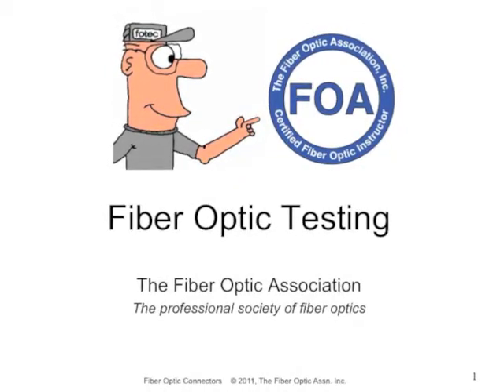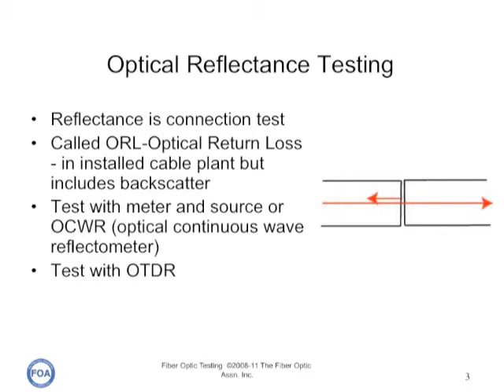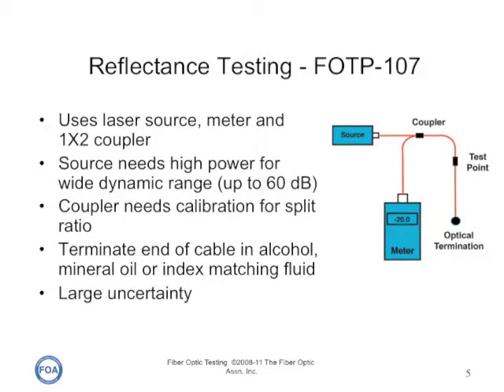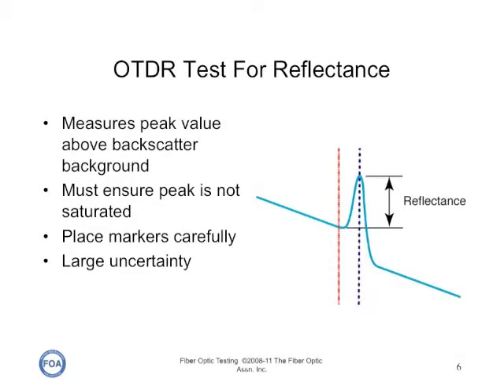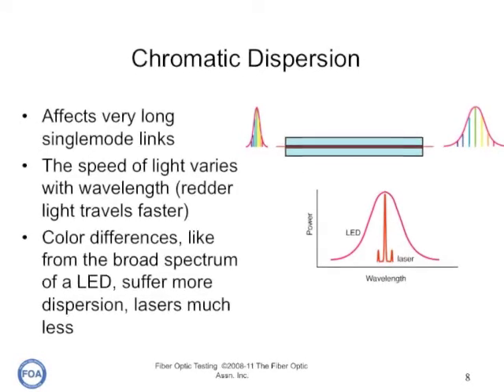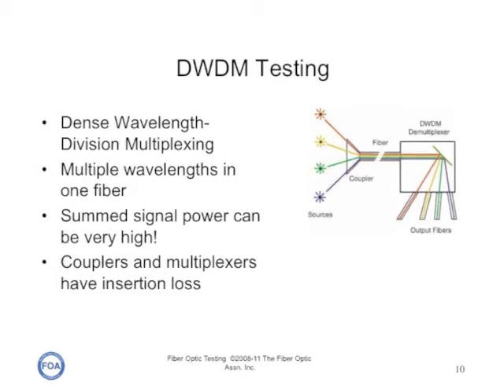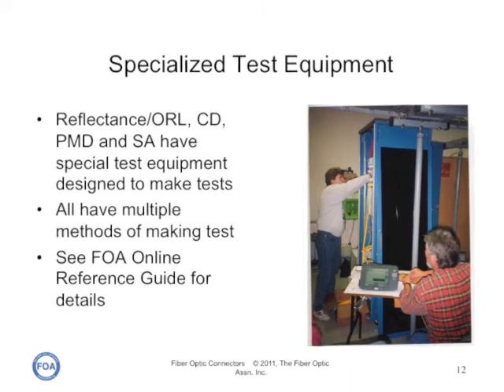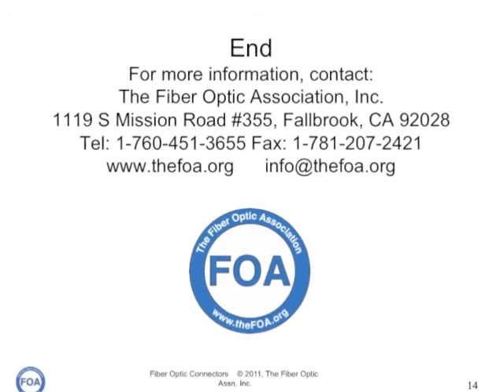FOA Lecture 20: Other Fiber Optic Tests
This is Lecture 20 in the FOA series on fiber optics. This one covers some less well-known tests like reflectance, CD and PMD that are important to long distance and high speed links.